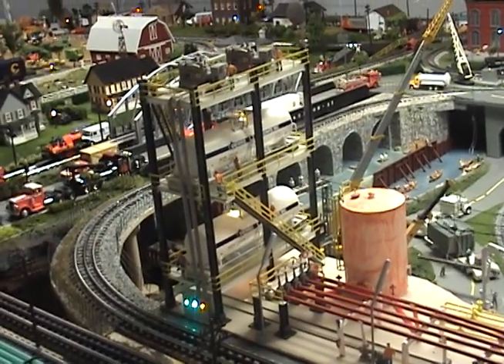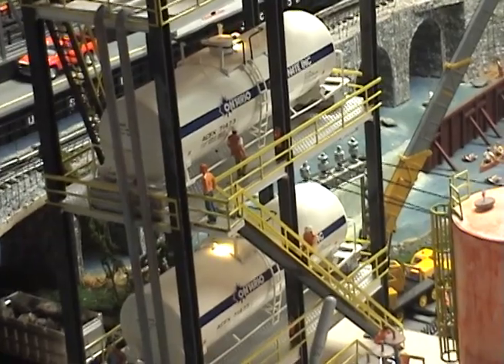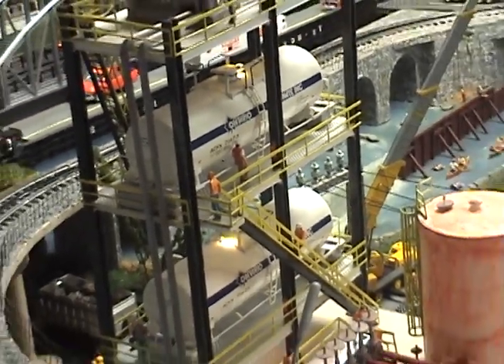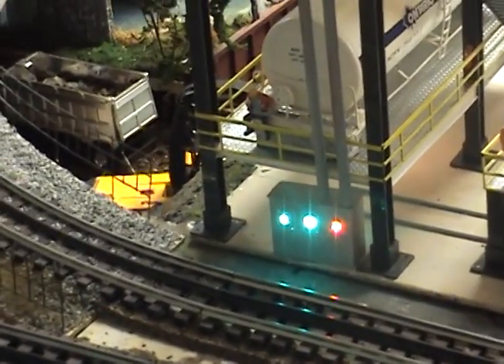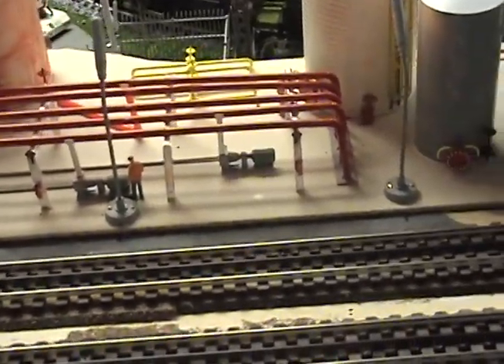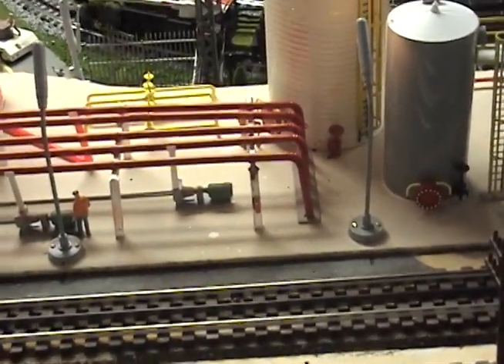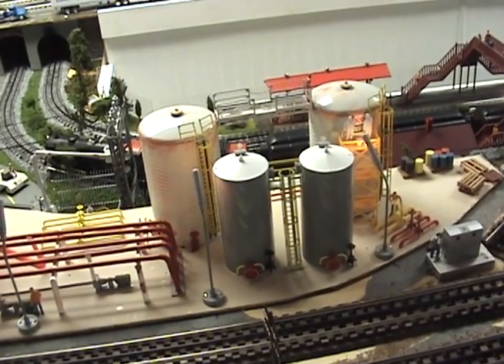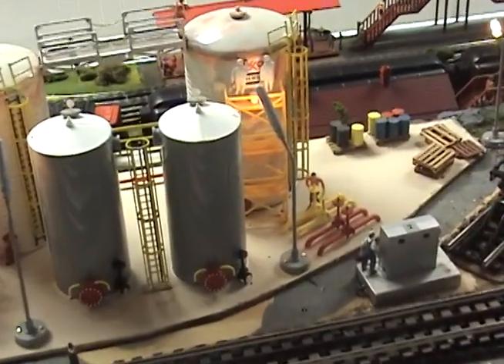Oil Refinery Walkaround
Check out the playlist for the full list of walkarounds!